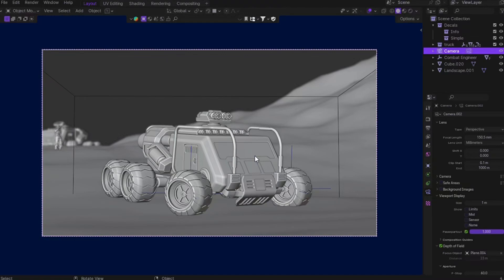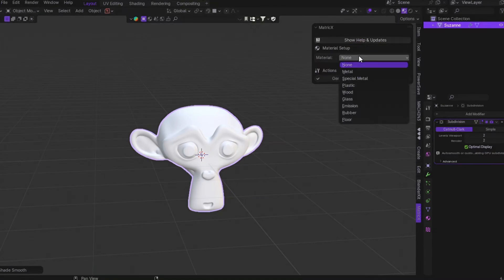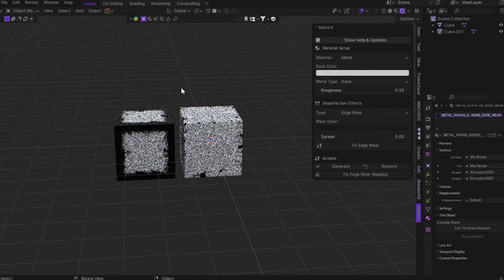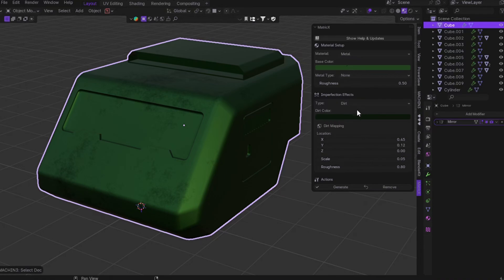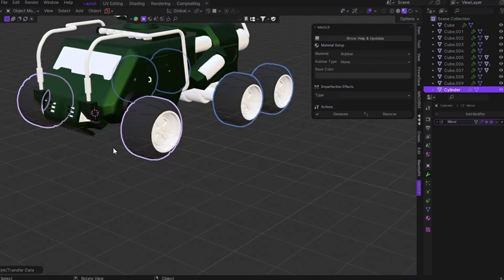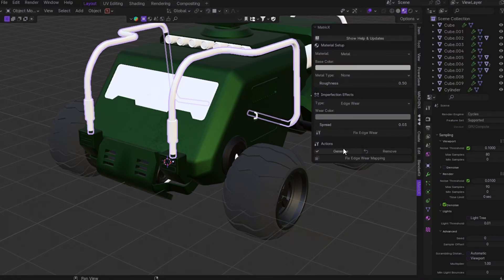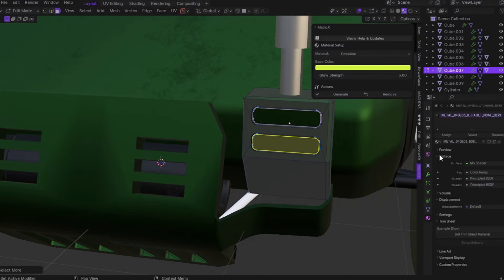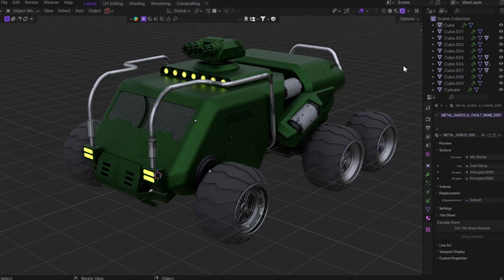How to Add Realistic Textures in Blender in Under 10 Minutes (Feels Illegal)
MatricX Addon Explained – One Click Materials for Hard Surface Artists
In this video, I’m walking you through my addon MatricX – a fast, powerful tool to add realistic, customizable materials in just one click. Built for hard surface artists who want to skip the mess and focus on the art.